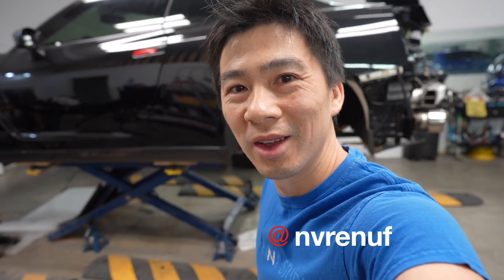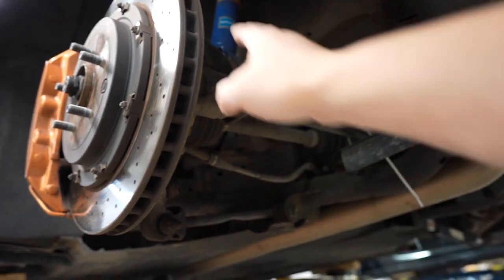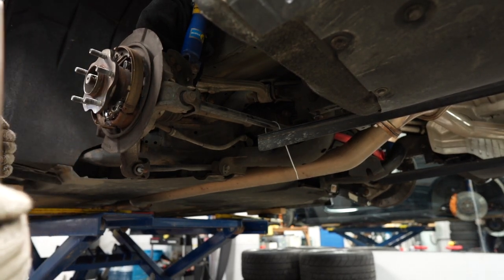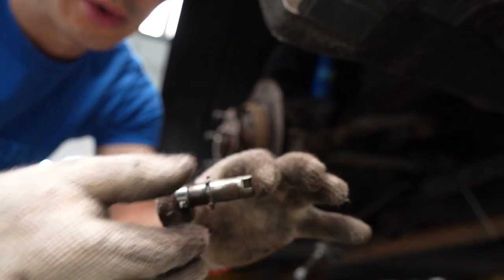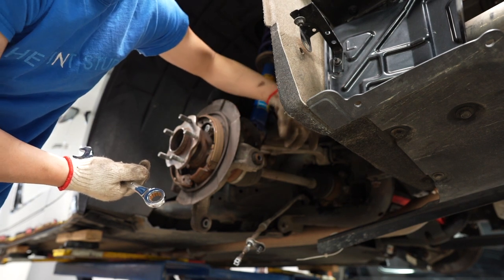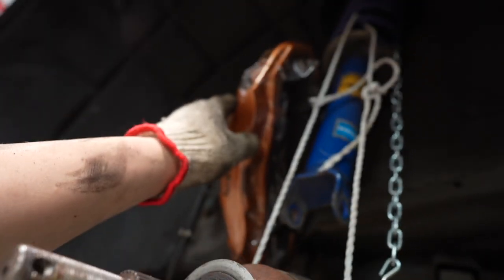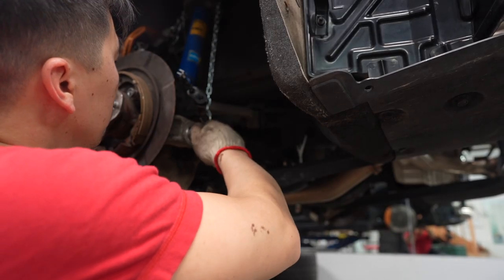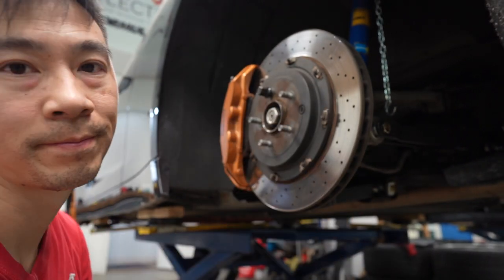Giving My Nissan GTR A Suspension UpGrade!!!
Gave my GTR a suspension upgrade. This is a how to video.
All parts sourced by